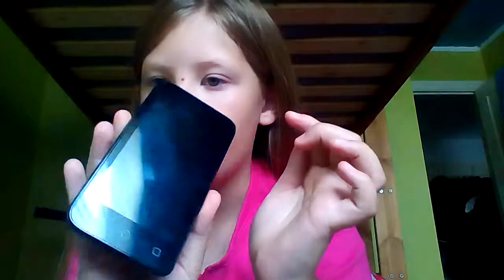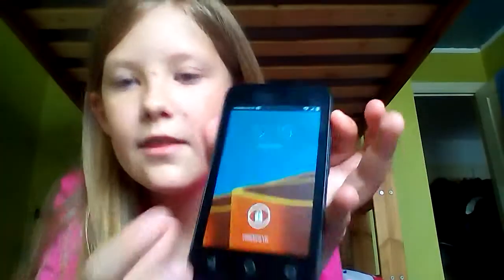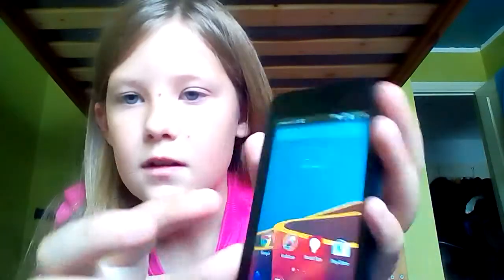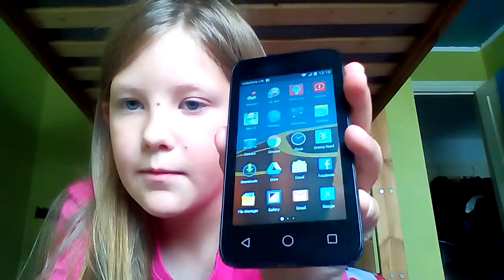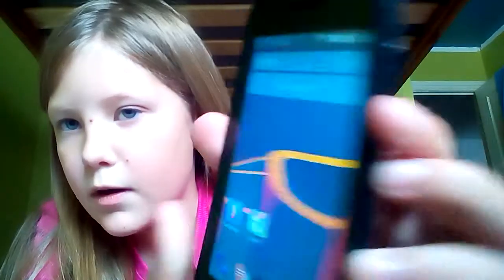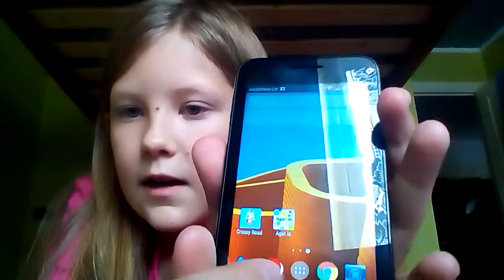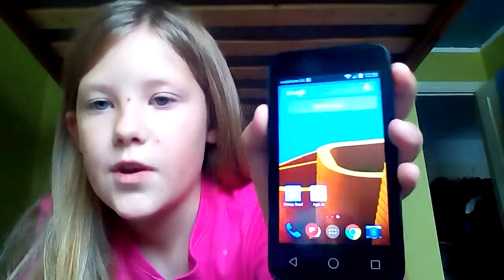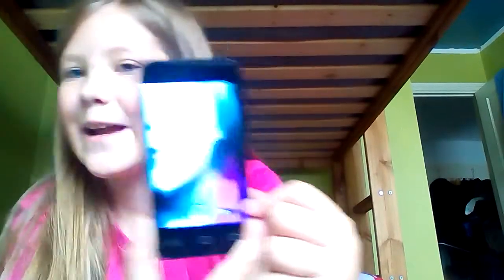How my phone works